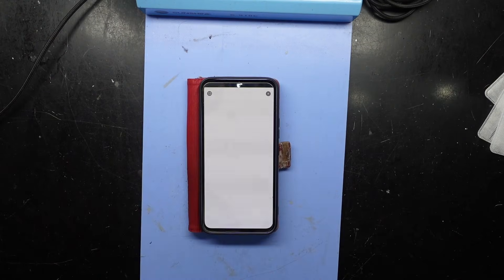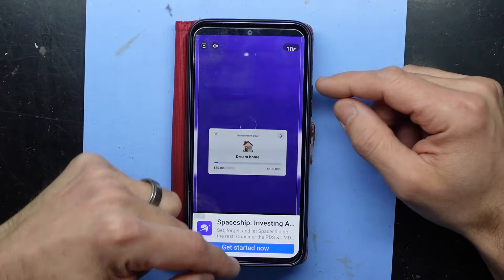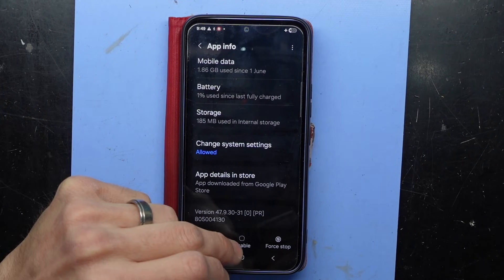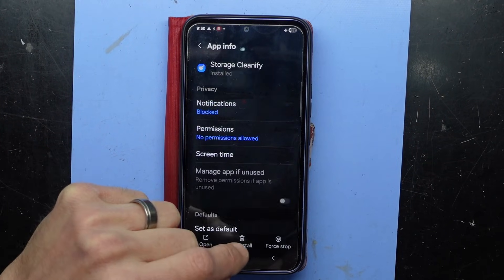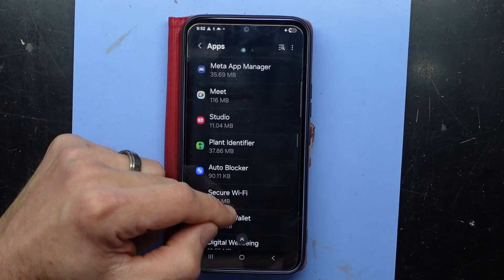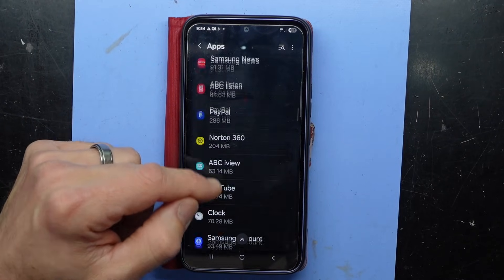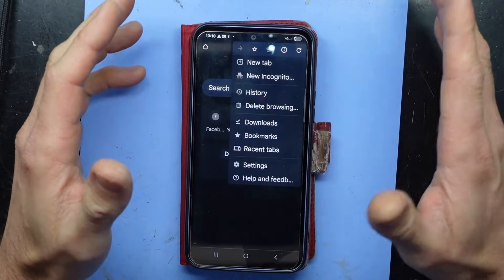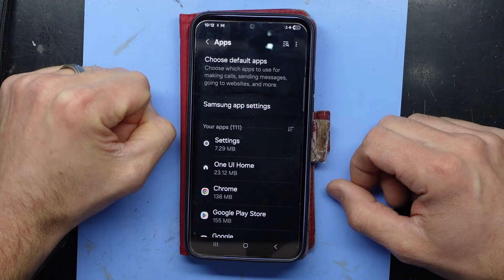How to clear ad's and malware off a samsung Android phone (Slower pace explanation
in this video this talking about removing ads/malware on an Android Phone / Samsung Galaxy.

want a faster explained version